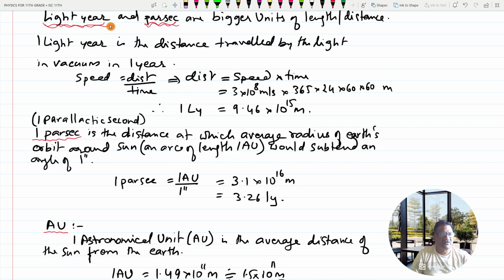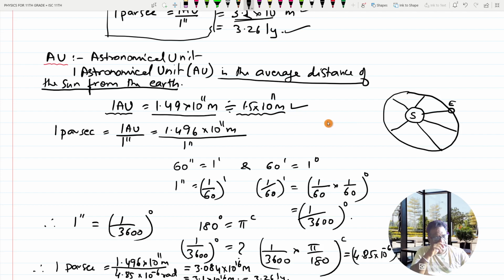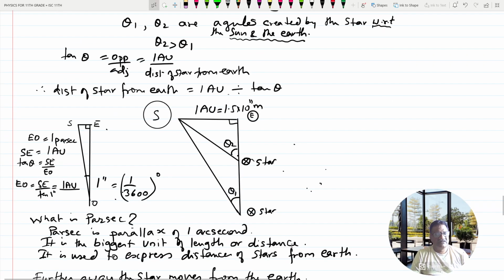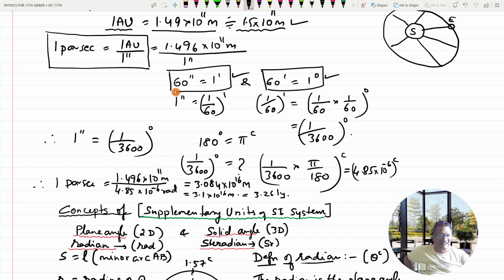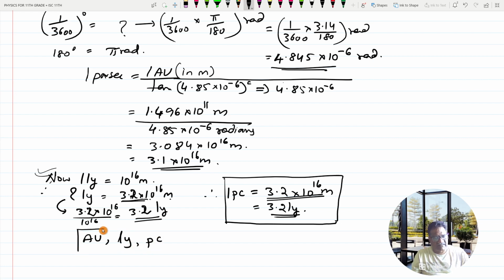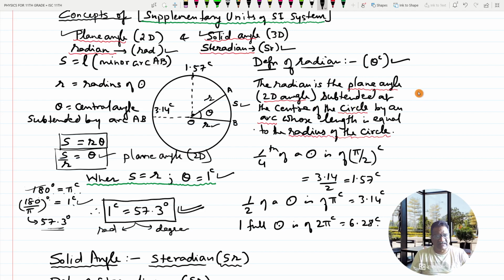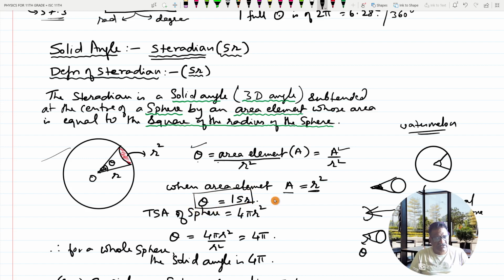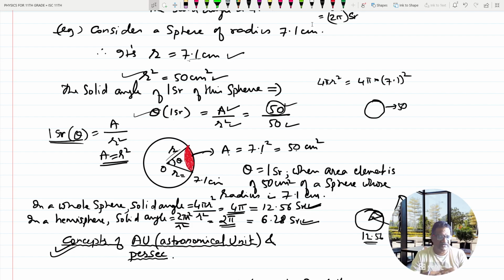ISC PHYSICS FOR 11TH GRADE|UNITS AND MEASUREMENTS|HSC BOARDS PHYSICS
In tbis video i have explained the higber units of length.I have
discussed AU,Light Year,and parsec.Also i have discussed plane angle and solid angle.